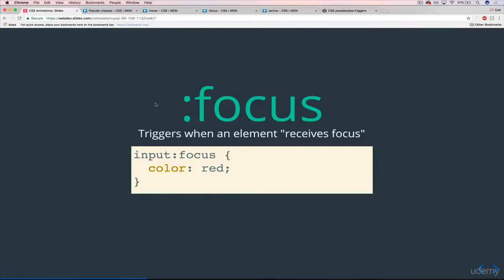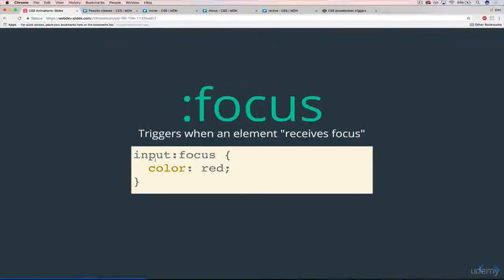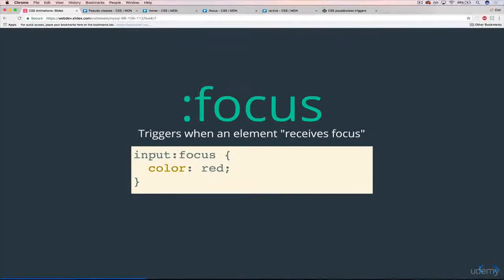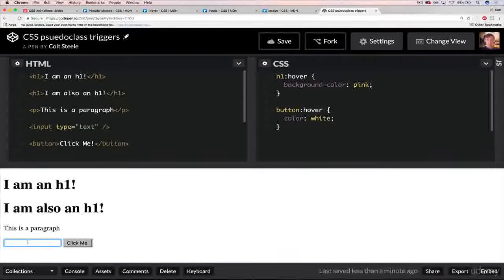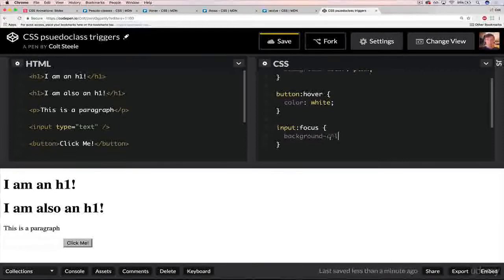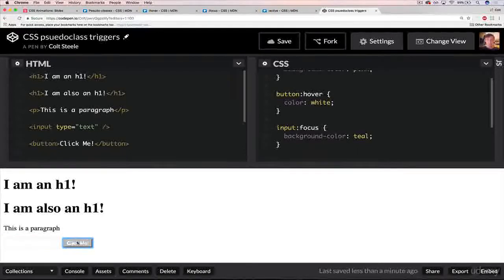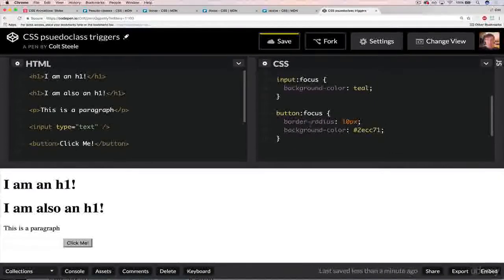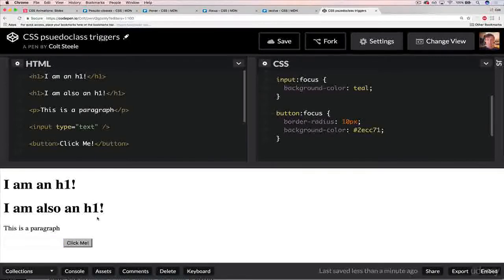Focus Pseudo Class CSS: Tutorial for beginners and intermediates | CSS Animation Tutorial 2021